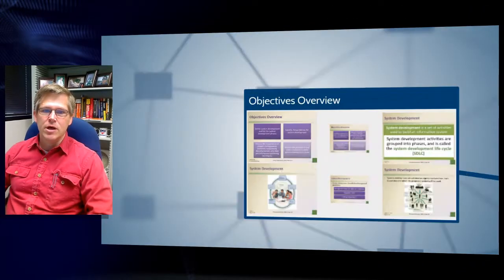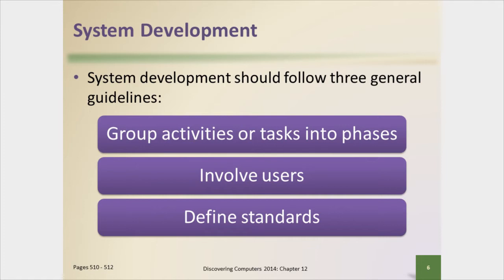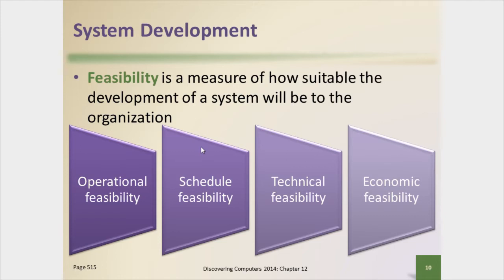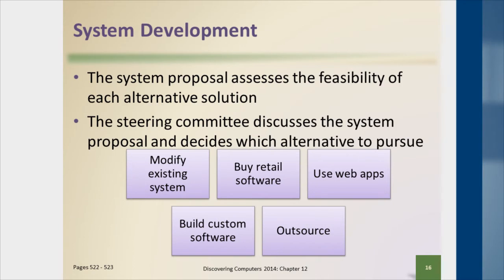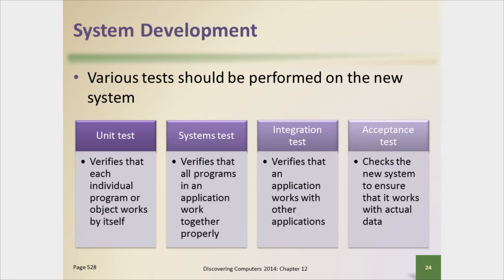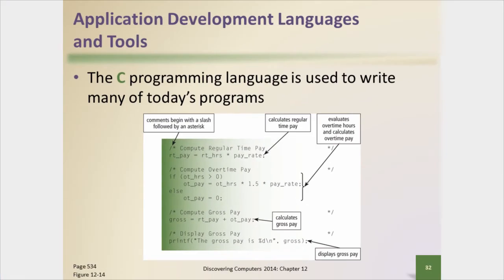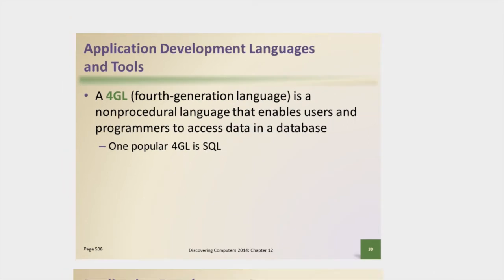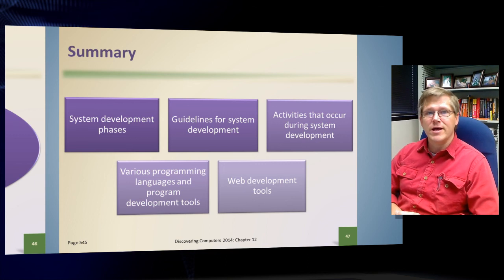BCIS 1305: Chapter 12: Information Systems and Program Development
This is my lecture over Chapter 12: Information Systems and Program Development from the Shelley/Cashman text Discovering Computers: Technology in a World of Computers, Mobile Devices, and the Internet (ISBN: 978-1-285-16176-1) for BCIS 1305: Business Computer Applications.

Course
Not yet available on my personal website.